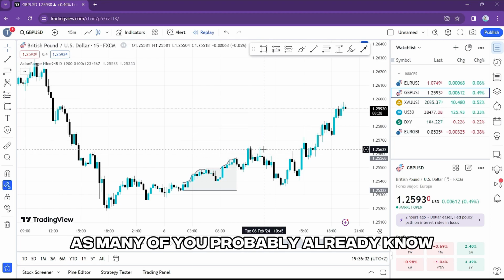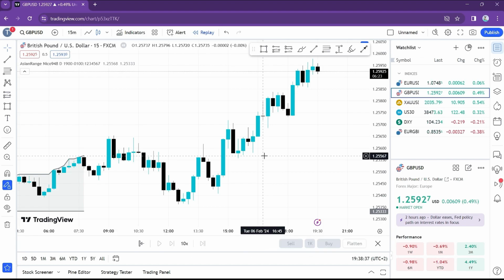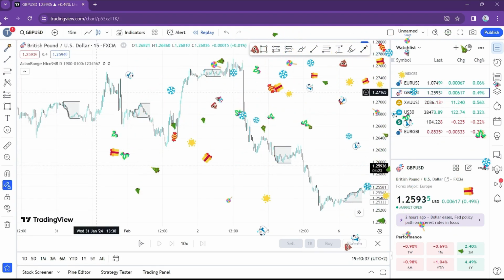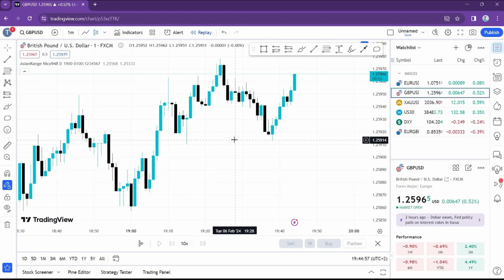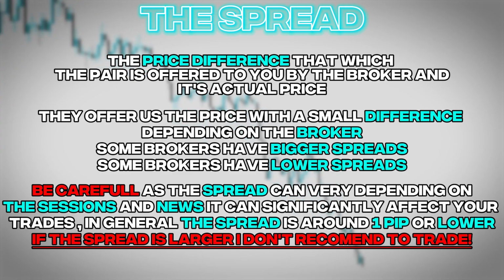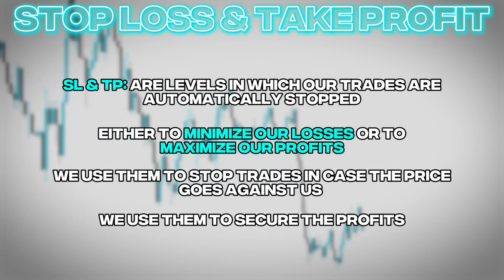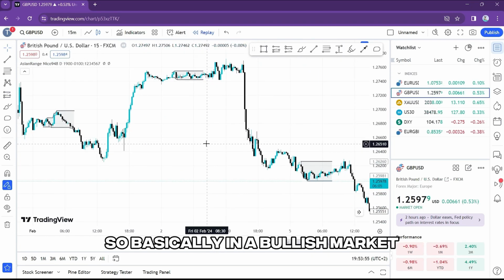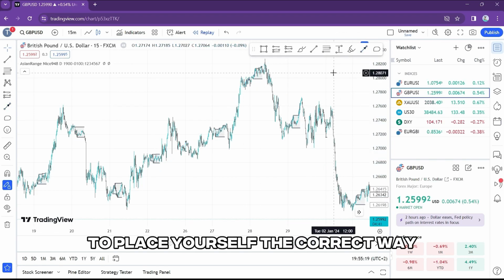Mastering The Basics: A Mini-Trading Course for Beginners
Welcome to thesillenttrader community, your ultimate gateway to the trading world! Whether you are just starting out or you want to sharpen your skills, this channel is for you.

Join us as we break down complex concepts into simple lessons, guiding you through everything from understanding market terminology to executing strategic trades with confidence. With our complex insights and practical tips, you'll gain the foundational skills you need to navigate the financial markets effectively.

In this video, I'll cover some basic stuff and knowledge that everyone must have before starting the actual learning.

It will be a mini-course of 6 videos. I hope you enjoy them and I am waiting for you for the next video. Take care of yourself!

Join the TST Community!